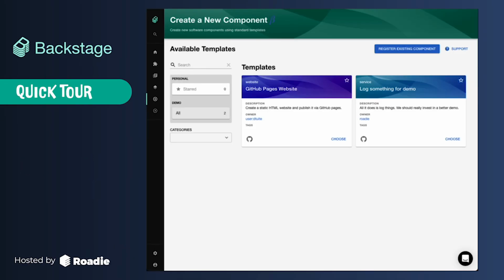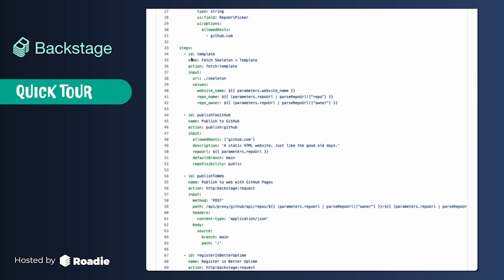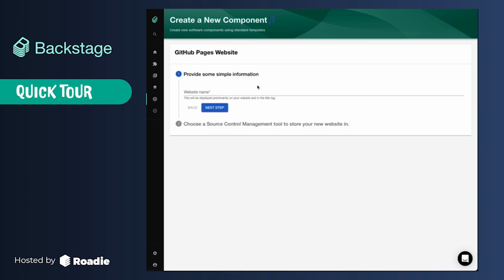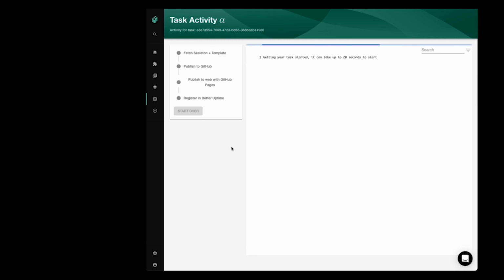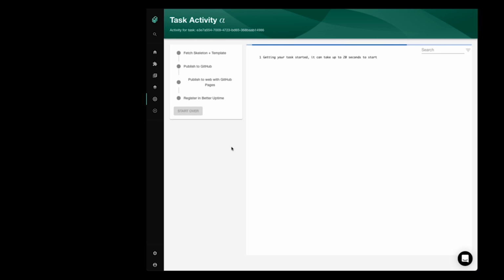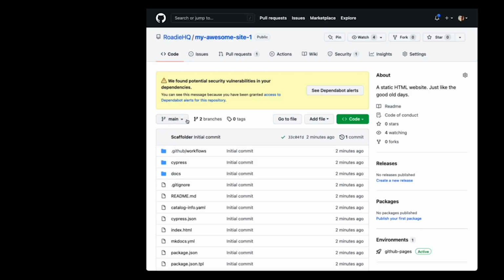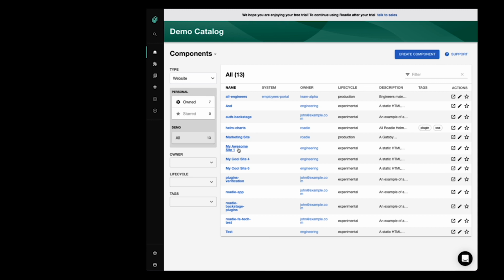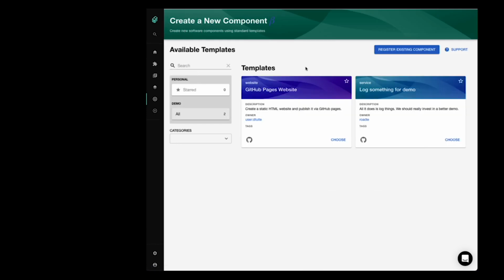Spotify Backstage: one-click best practices with the Scaffolder